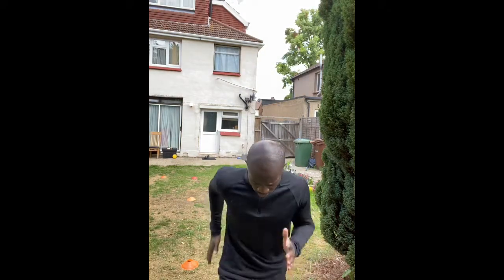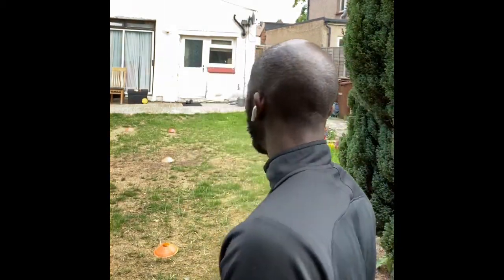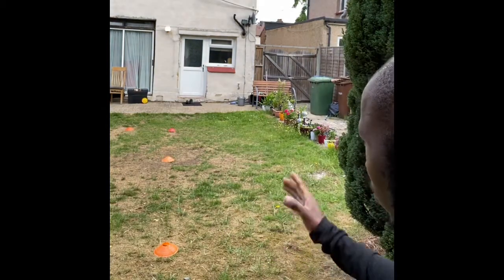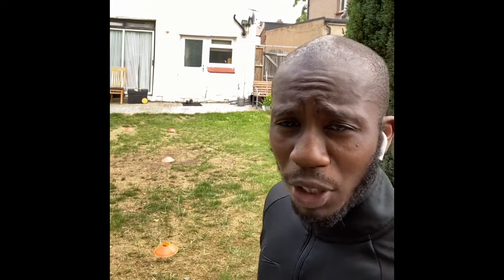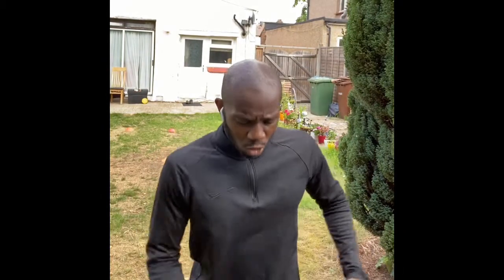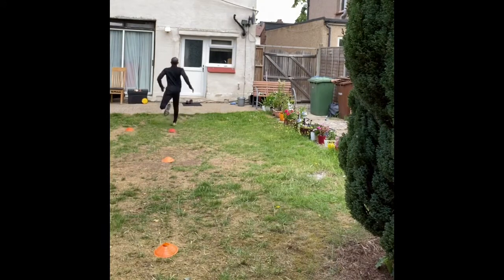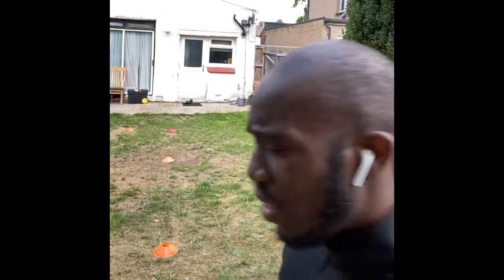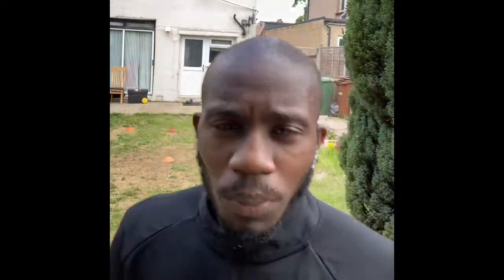PE - Home Learning - Athletic Hurdles.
PE - Home Learning - Hurdles

Equipment: Four/Three  medium sized objects to hurdle over. Cones/Hurdles or Water bottles.

Where: Outside

How:  Warm up (1) High knees (2) Mountain climbs (3) Frog Jumps (4) Quick Feet

30 seconds for each exercise and include 5 second rest. Complete 2x

Set up  Four or Three 2 metres apart in a straight line. Practicing  your sprinting first with out using the cones. Then practice hurdling over your objects. Try to build a stride pattern/rhythm, using your lead leg.

Time and compare the straight run with your hurdle time. Can you make the time difference as low as possible ?

(If you have more space practice over a larger distance)

For: KS2/KS1